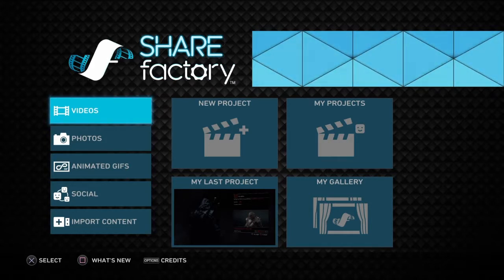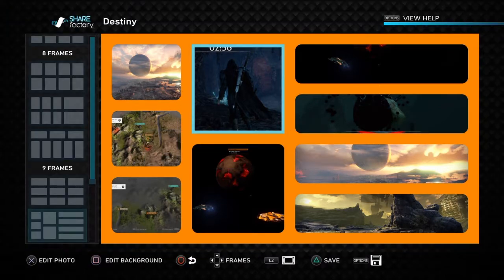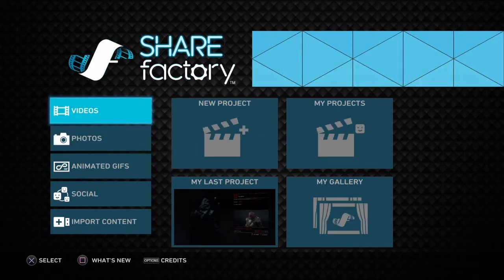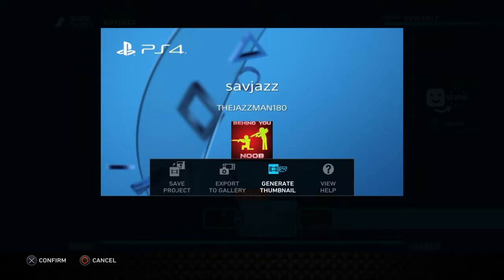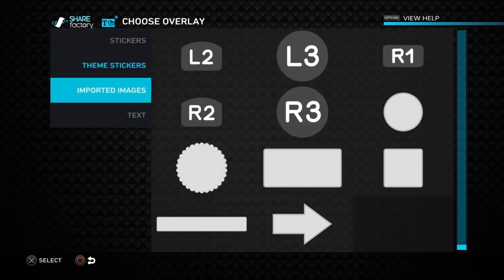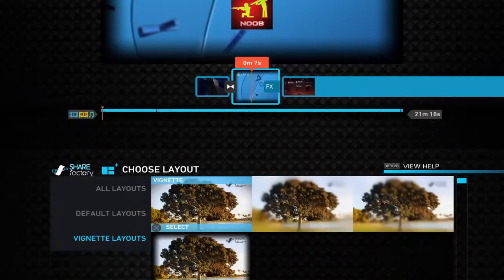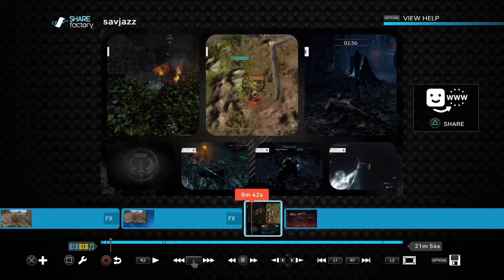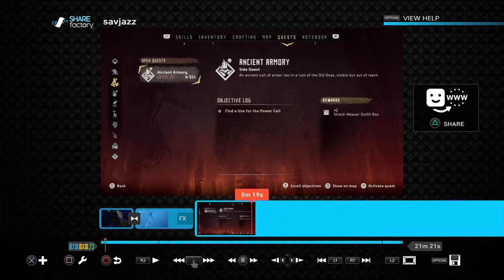How To And Look at PS4 SHAREfactory™ Part 1 Of 2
"I AM A NOOB" so don't expect anything but fun and games!
Follow me in Twitter @savjazz211 for updates and more!